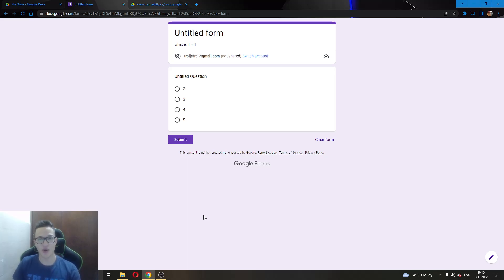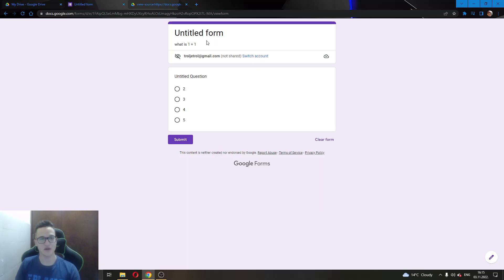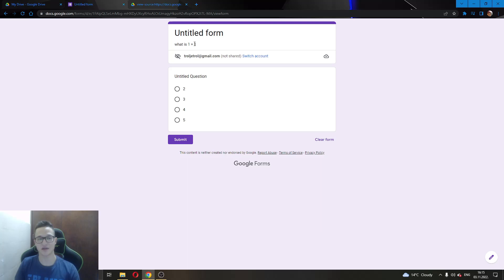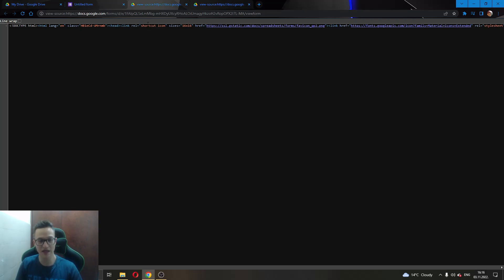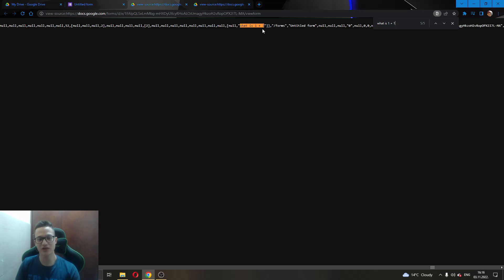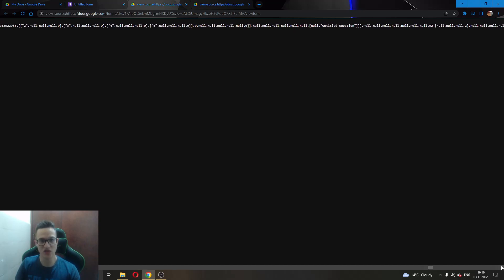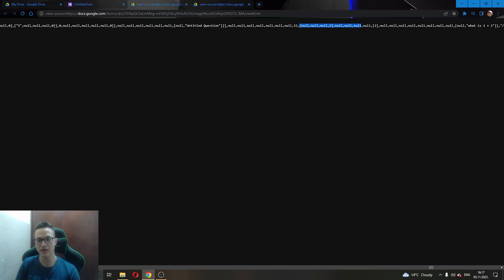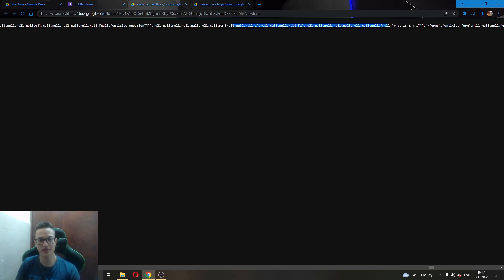How To Get Answers For Online Test Google Forms Tutorial (2022)